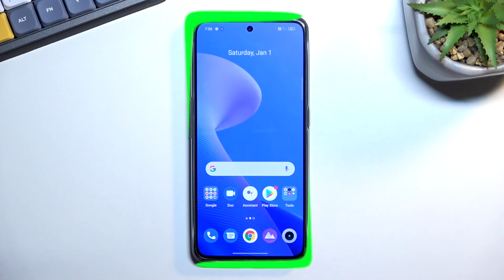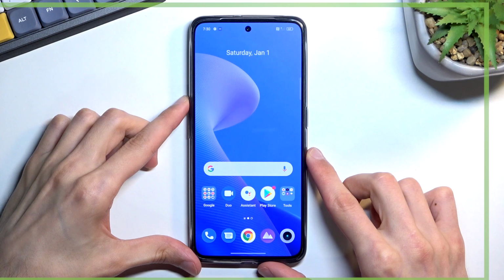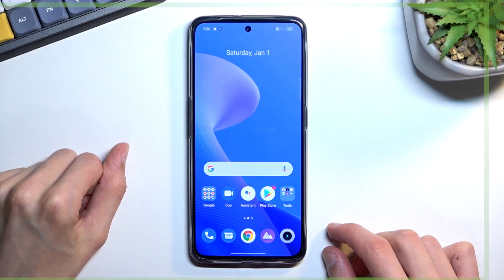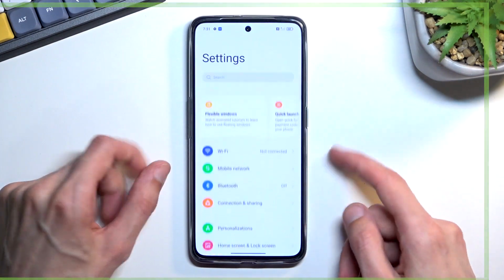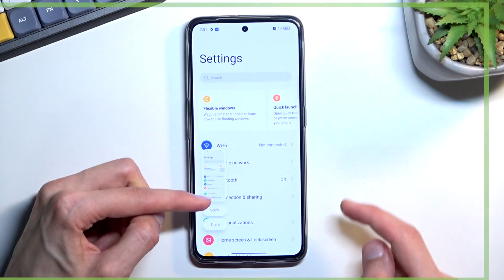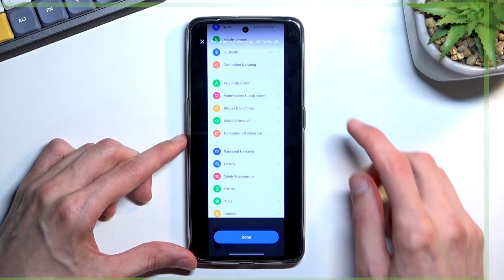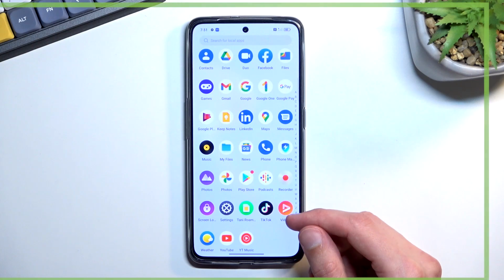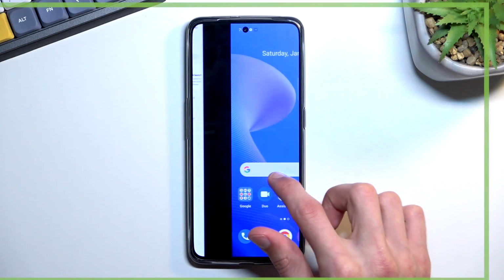REALME GT Neo 3 – How to Take Screenshot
Learn how to take a screenshot on your REALME GT Neo 3 quickly and easily. In this video, we show you the exact steps to capture your screen, whether you want a standard screenshot or a scrolling screenshot for longer content. You’ll see how to use the power and volume down buttons, how to access the scroll and share options, and where to find your saved screenshots in the gallery. This guide is perfect for anyone who wants to save important information, share content, or keep a record of what’s on their REALME GT Neo 3 screen. Follow along for clear instructions and helpful tips to make the most of your REALME GT Neo 3 screenshot features.

How to take a screenshot on REALME GT Neo 3?
How to capture a scrolling screenshot on REALME GT Neo 3?
Where are screenshots saved on REALME GT Neo 3?

0:00 Introduction
0:06 Open content to capture
0:18 Take a screenshot (power + volume down)
0:25 Using scroll and share options
0:38 Capturing a scrolling screenshot
0:55 Saving and finding screenshots in Gallery
1:10 Viewing your screenshots